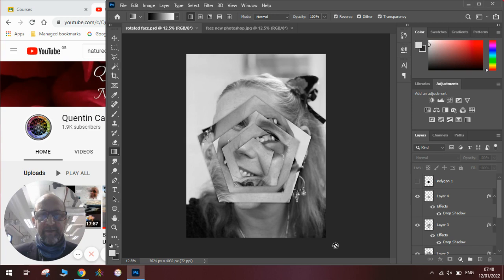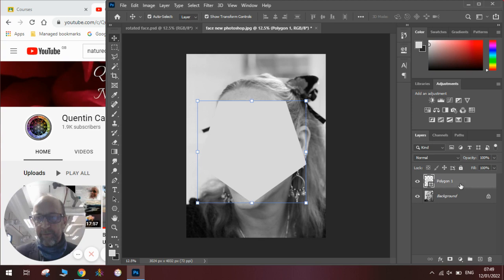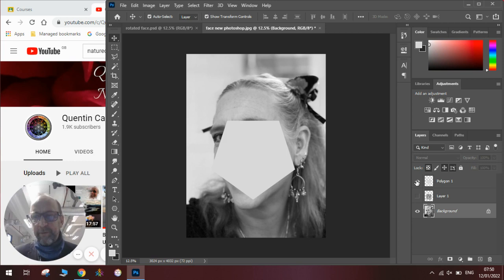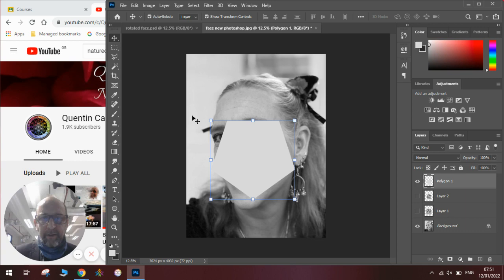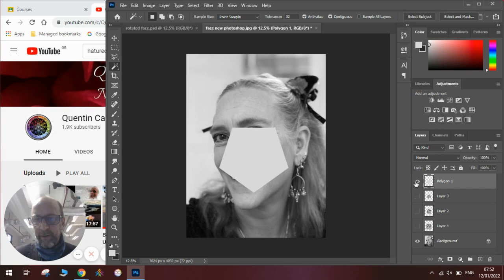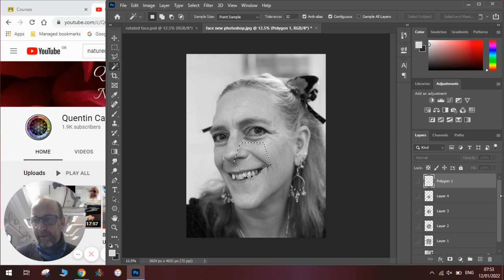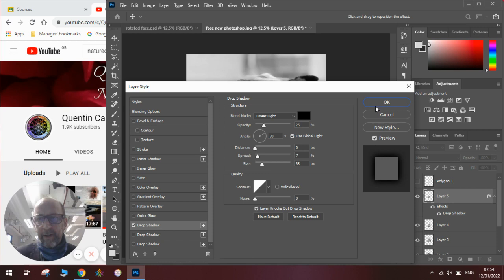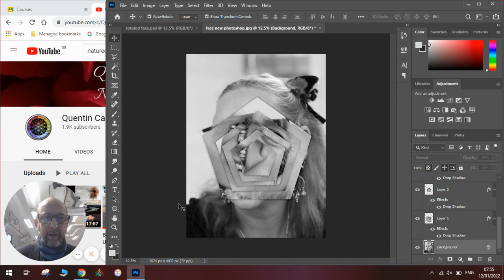Rotated Geometric Portrait in Photoshop inspired by Gordon Magnin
Watch how to make a Gordon Magnin inspired, rotated geometric portrait in photoshop, using the polygon shape tool and the magic wand selection. Learn how to rotate the shapes and resize to make this optical illusion image. Plus learn how to add drop shadows, to make the layers stand out.
Enjoy making your own rotated faces.